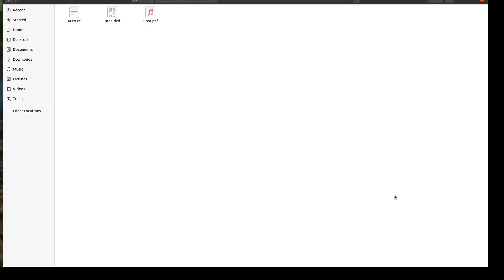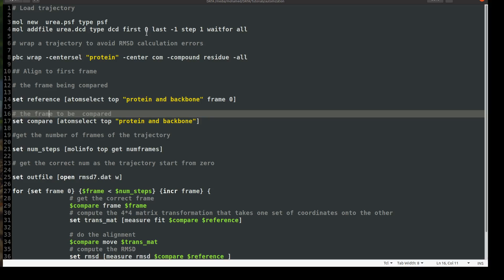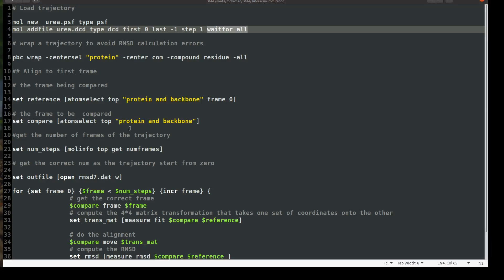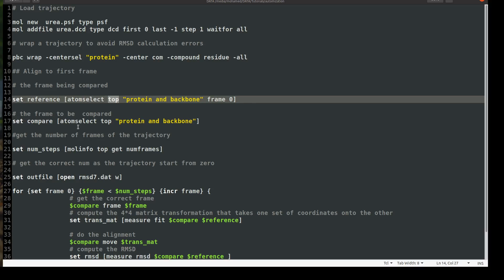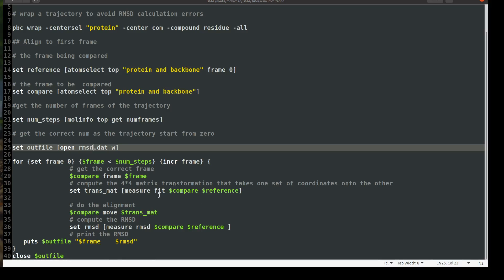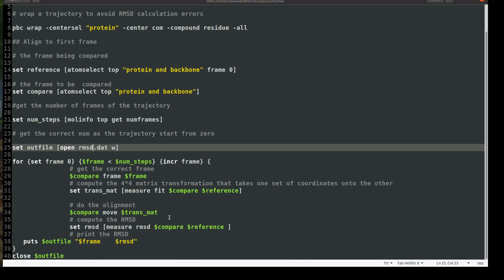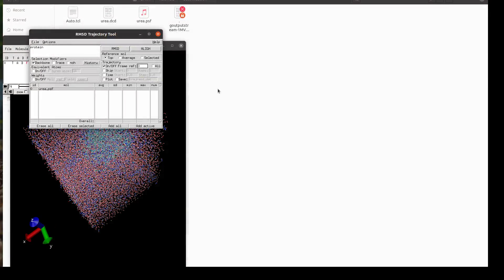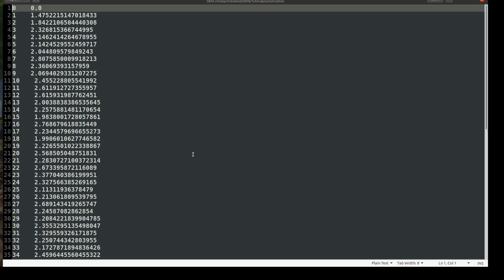VMD data analysis automatization (part1): Load, wrap, align, and calculate RMSD of trajectory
This video shows you how to automate the data analysis of a protein using the software VMD from the University of Illinois

VMD is a powerful tool for analysis of structures and trajectories. Numerous tools for analysis are available under the VMD Main menu item Extensions   Analysis. In addition to these built-in tools, VMD users often use custom-written scripts to analyze desired properties of the simulated systems. VMD Tcl scripting capabilities are very extensive, and provide boundless opportunities for analysis.